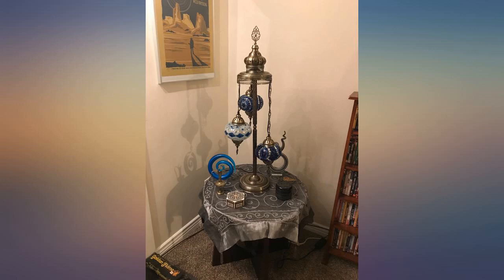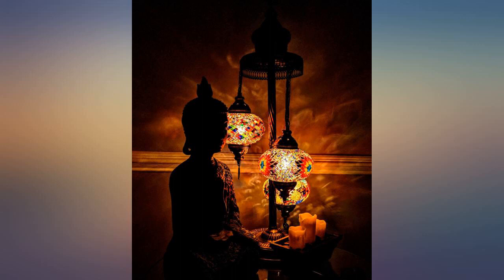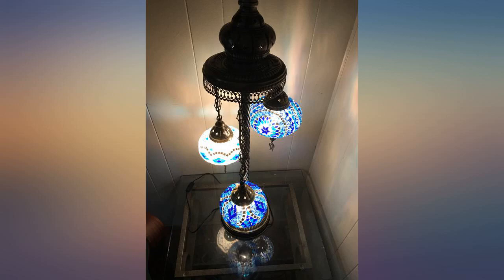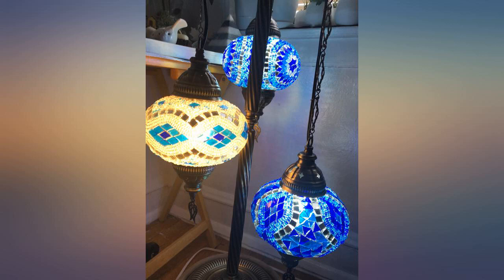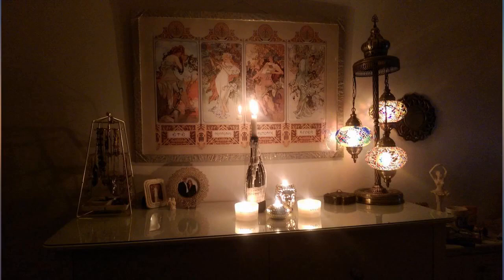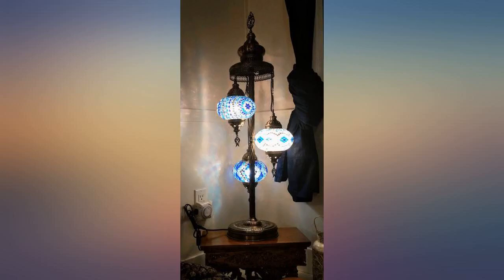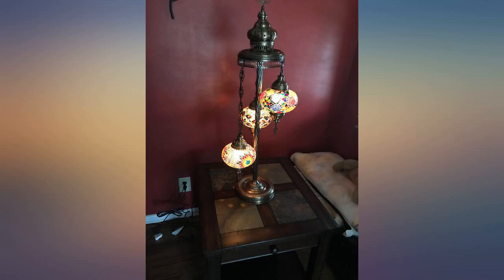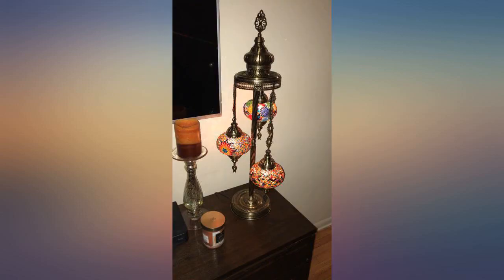Turkish Moroccan Mosaic Glass Handmade Tiffany Floor Lamp Light review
Turkish Moroccan Mosaic Glass Handmade Tiffany Floor Lamp Light

Main Features:
- CUSTOMIZABLE Turkish Moroccan Mosaic Floor/Table Lamp. (How to Customize Globes : See 5th Image).
- Total Height with the STAR Top Finial: 95cm(37") 1 Globe Diameter : Approx. 18cm (7").
- 4.3" Big Star Top Finial. (For SAFE and Authentic Product Check Manufacturer DEMMEX Logo on the STAR)
- Decorative Hanging Metal Stars from Globes.US Plug. E12US Sockets. Needs E12 Bulbs. (Bulbs Not Included).
- IMPORTANT : IF YOU DO NOT SEND A CUSTOMIZATION MESSAGE IMMEDIATELY AFTER PURCHASE, LAMP WILL BE SENT WITH THE GLOBES SEEN ON THE 1ST LAMP.